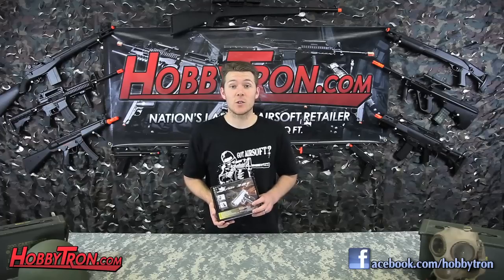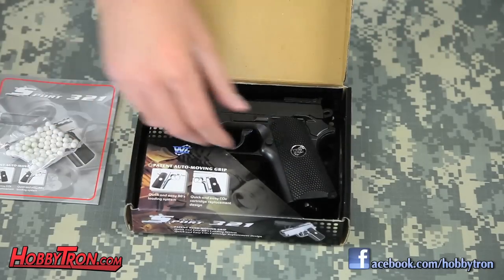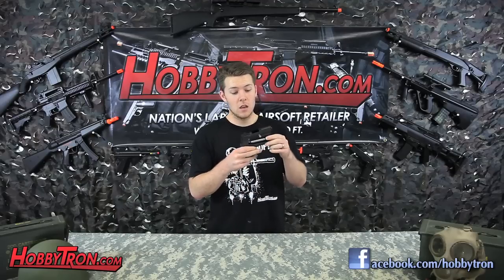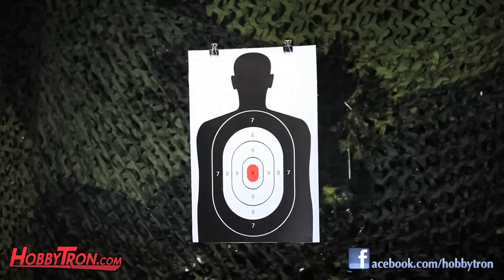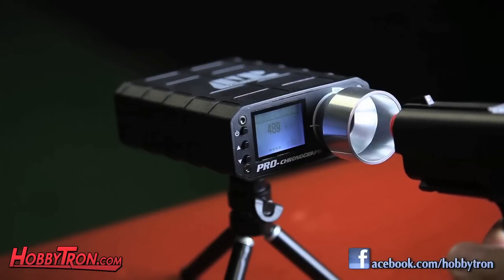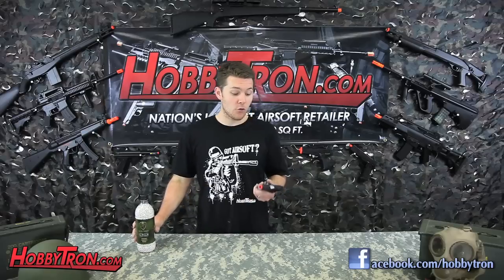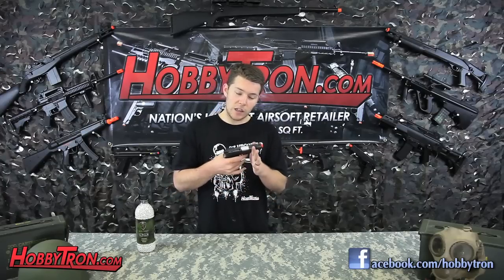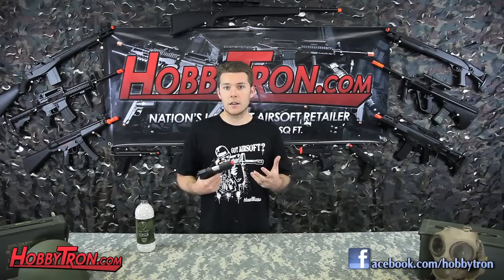CO2 WG Mini Tactical Black Pistol - Video Airsoft Review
If you're looking for a serious Airsoft pistol then you need to go with CO2. And what better CO2 Airsoft pistol than the CO2 WG Mini Tactical Black Pistol Full Metal Airsoft Gun! With Firepower of 500 FPS this Airsoft pistol isn't for the faint of heart. The full metal body makes the gun feel solid and gives it a realistic weight. The WG Mini Tactical Pistol fires in semi automatic and features a working hammer making it one of the most realistic Airsoft guns out there. So if you're looking for a great CO2 gun then do yourself a favor and get the CO2 WG Mini Tactical Black Pistol Full Metal Airsoft Gun today!